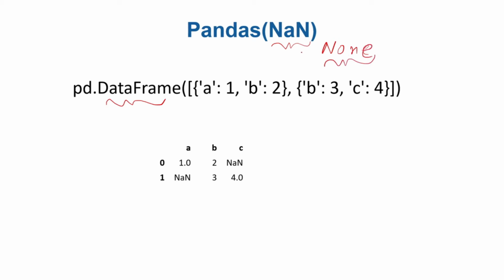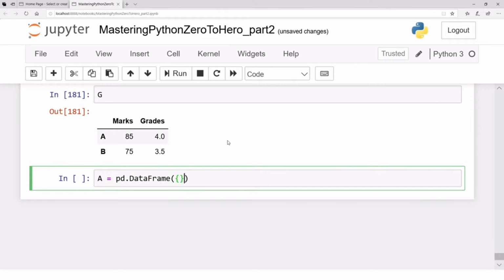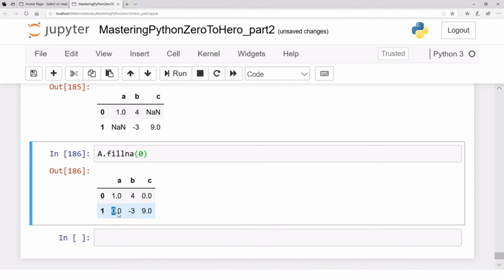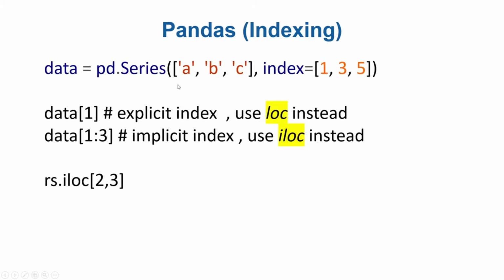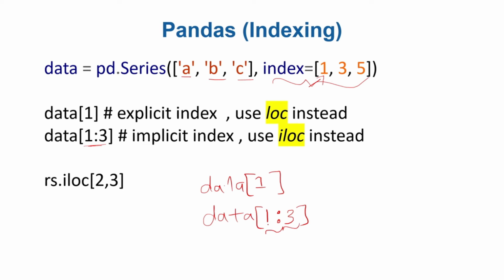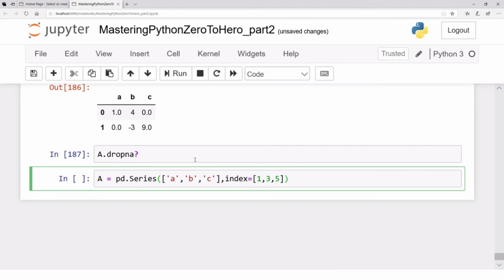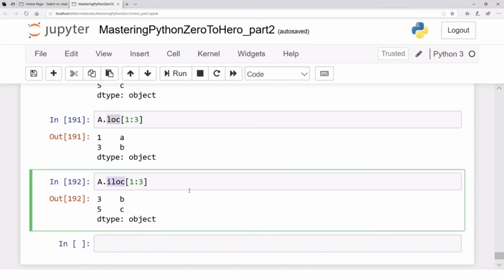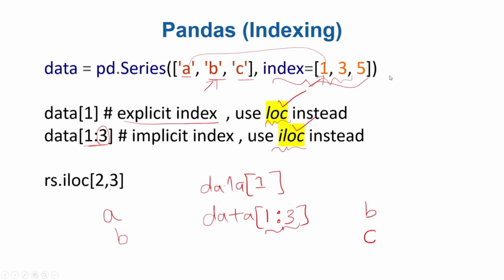python lecture 48 of 48